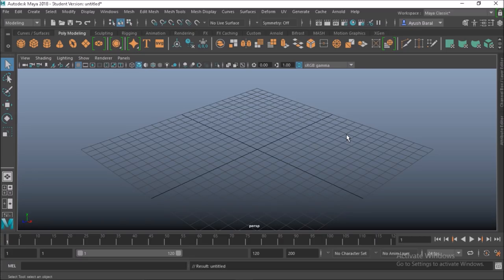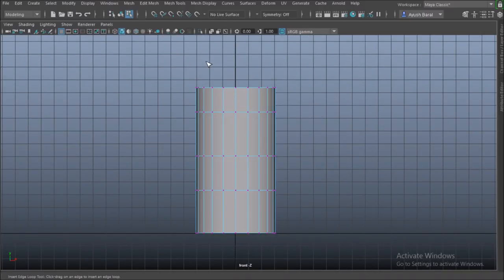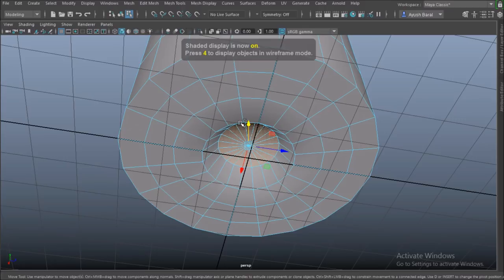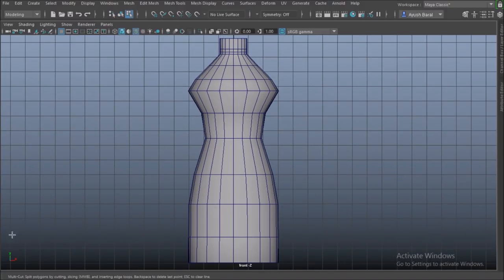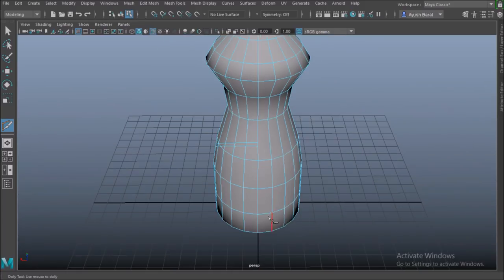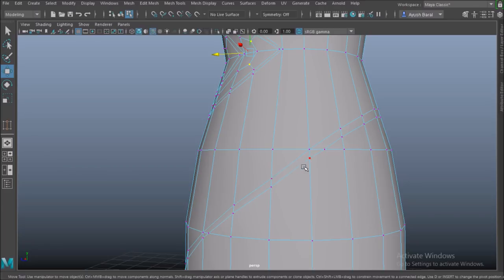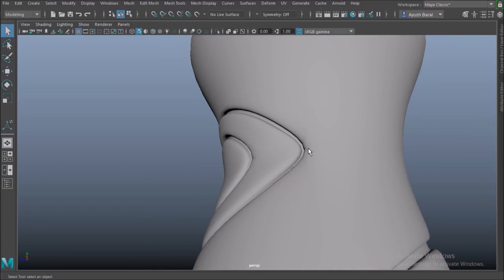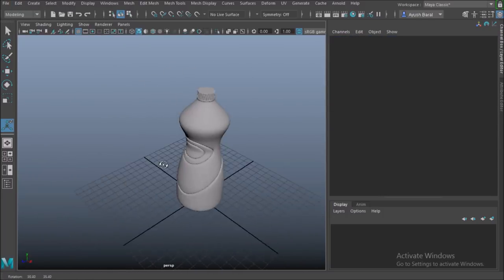Maya 3D Modeling - Bottle Modeling Simple and easy for Beginners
You can be a great 3d modeler. This video will give you a better understanding on how to model a BOTTLE in Maya ! Enjoy!!